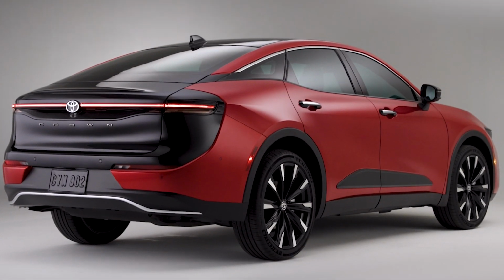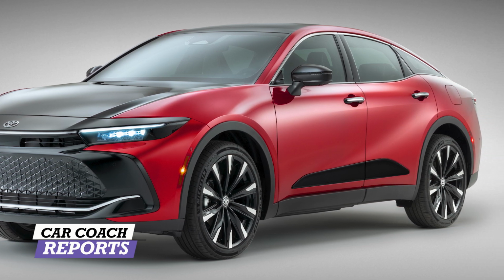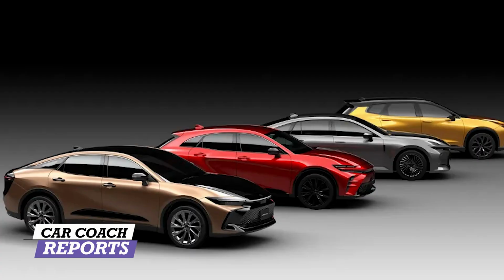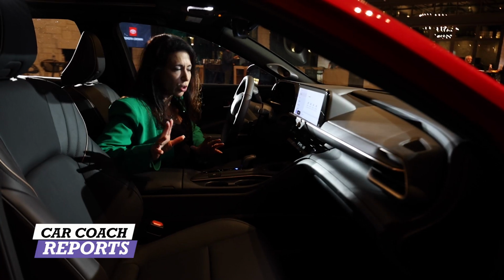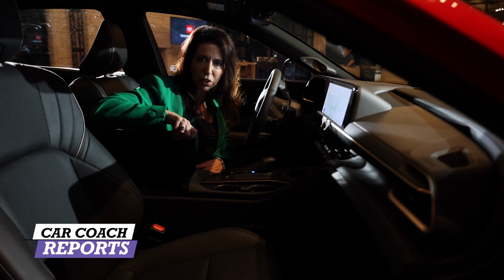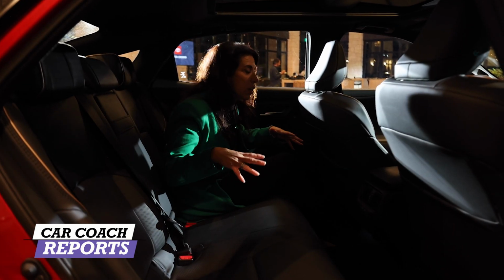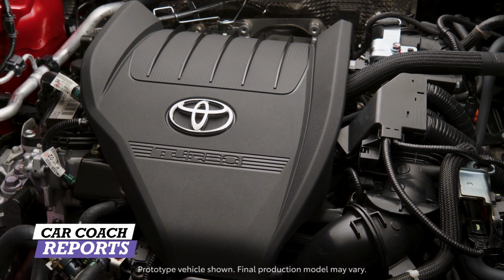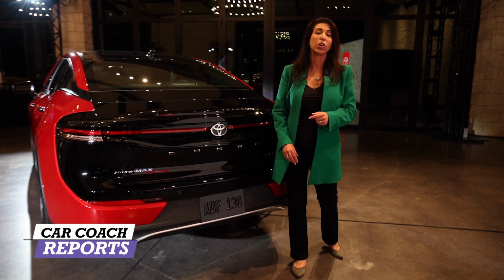The All-New 2023 Toyota Crown - Everything You Need to Know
The 2023 Toyota Crown hits the road with bold style and 2 new Hybrid Max powertrains. This sedan offers premium comfort and elevated ride height and Standard Electronic On-Demand AWD. The HYBRID MAX engine will produce 28 MPG. Toyota’s all-new audio multimedia system with a 12.3-inch Touchscreen standard and insulated glass is standard on all grades. Check it out and lets us know your opinion. If you have additional questions, put them in the comments below and I'll be happy to answer.

0:00 2023 Toyota Crown sedan
0:28 exterior details
3:10 interior & technology
5:24 2nd row
6:07 under the hood hybrid engine
6:33 cargo space
7:43 Comments & questions

 toyota crown 2023,  2023 toyota crown exterior,  new 2023 toyota crown,  toyota crown jdm